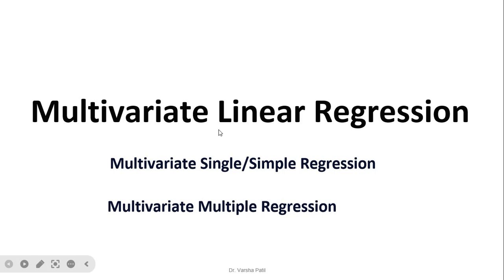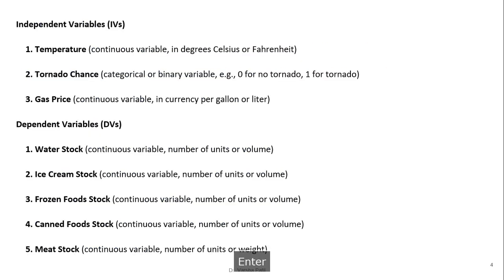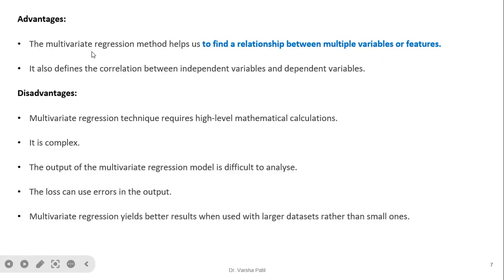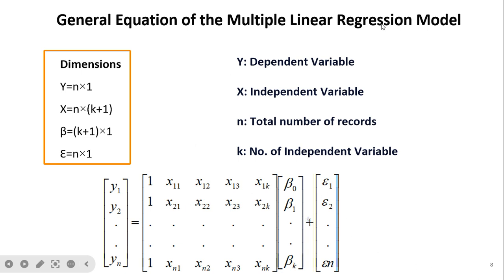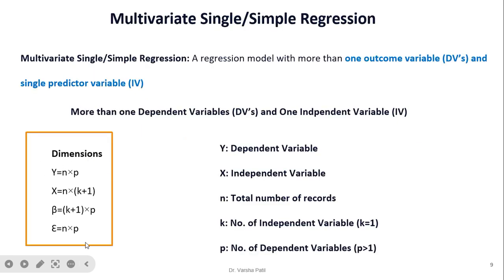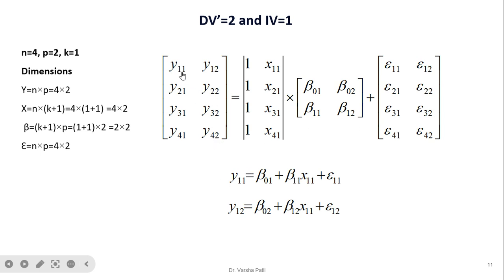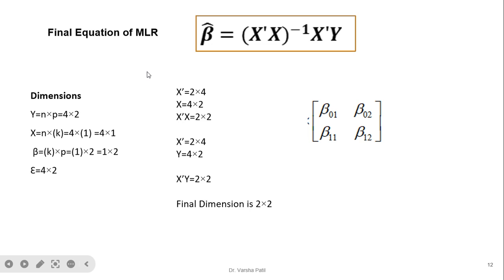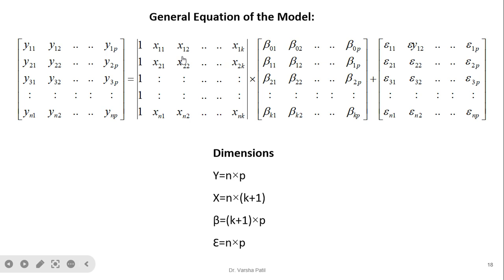Multivariate Linear Regression, Multivariate Simple & Multiple Linear Regression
Multivariate Single/Simple Regression
Multivariate Multiple Linear Regression